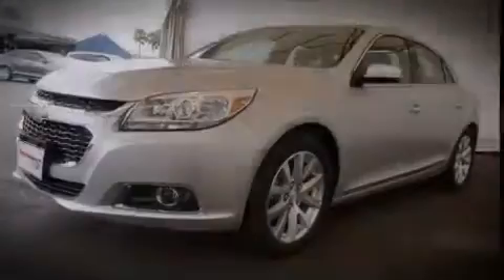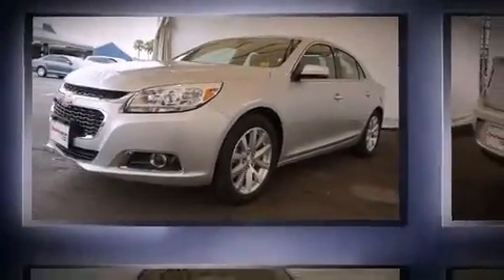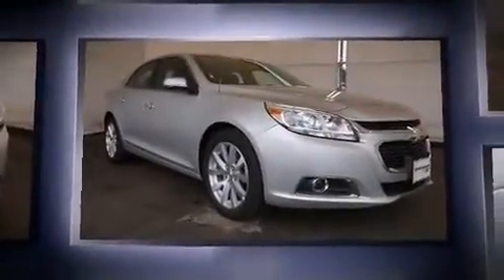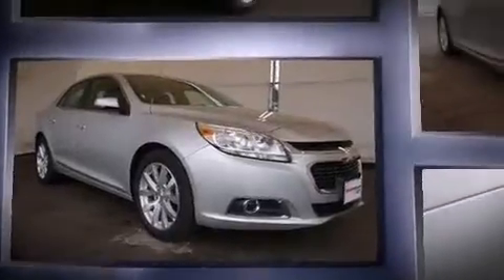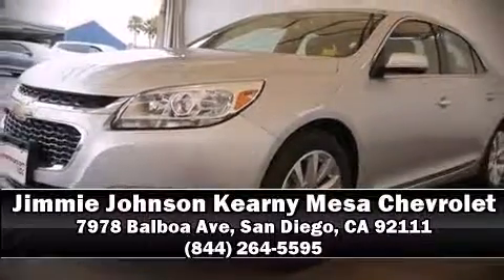2015 Chevrolet Malibu LTZ w/1LZ in San Diego, CA 92111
Outstanding design defines the 2015 Chevrolet Malibu. With less than 30,000 miles on the odometer, this 4 door sedan prioritizes comfort, safety and convenience. It features a front-wheel-drive platform, an automatic transmission, and a 2.5 liter 4 cylinder engine. It includes power seats, 1-touch window functionality, a tachometer, heated seats, front fog lights, turn signal indicator mirrors, power windows, and cruise control. Features such as automatic climate control and leather upholstery prove that economical transportation does not need to be sparsely equipped. Chevrolet ensures the safety and security of its passengers with equipment such as: traction control, brake assist, a security system, onStar, and 4 wheel disc brakes with ABS. Comprehensive safety includes row curtain airbags and stability control. Our team is professional, and we offer a no-pressure environment. They'll work with you to find the right vehicle at a price you can afford. Stop by our dealership or give us a call for more information.